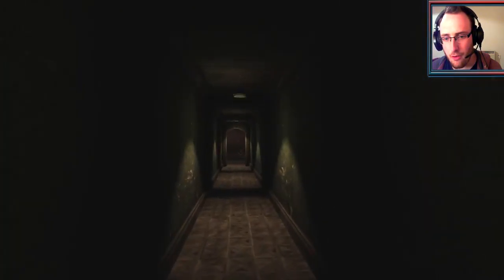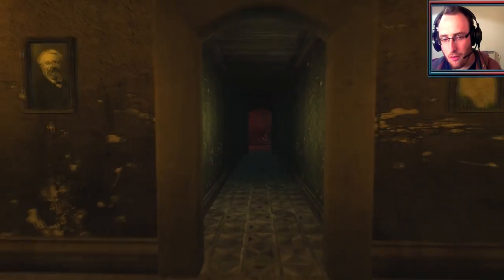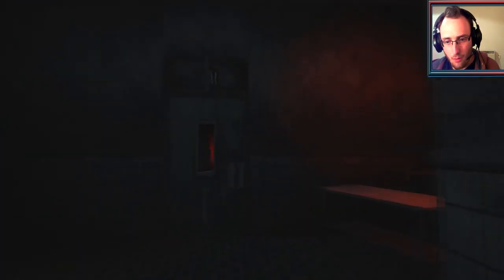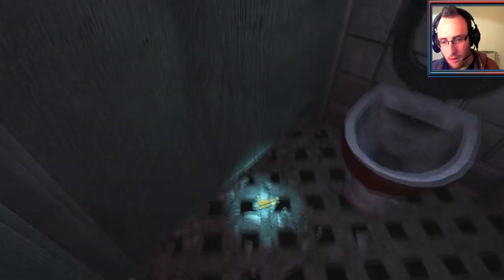The Morgue | Attack of the toilet pervert :O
Do you dare face the wrath of Mr Grabby Hands the toilet Perv?? ;)